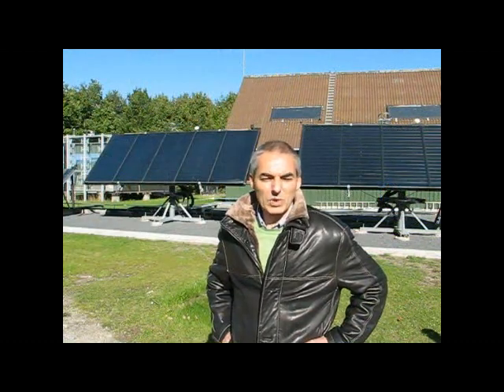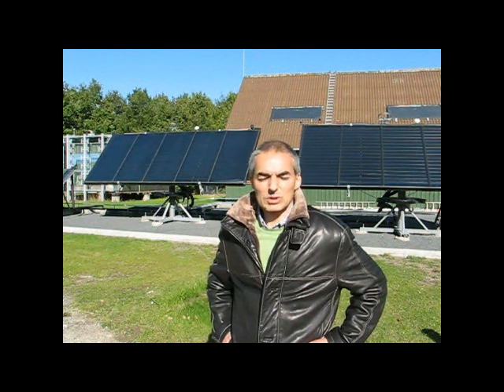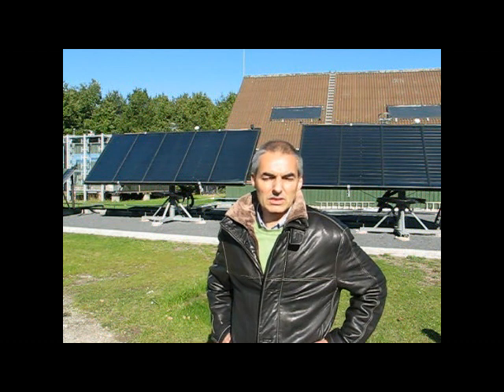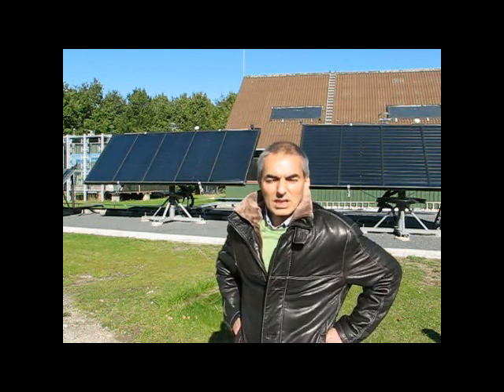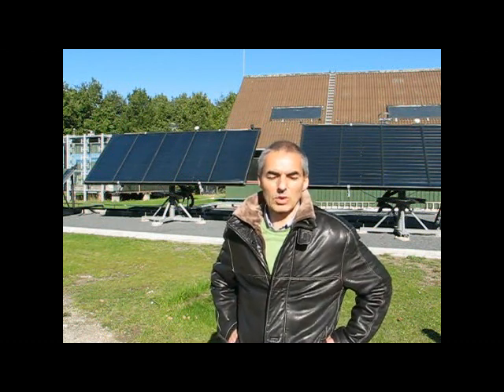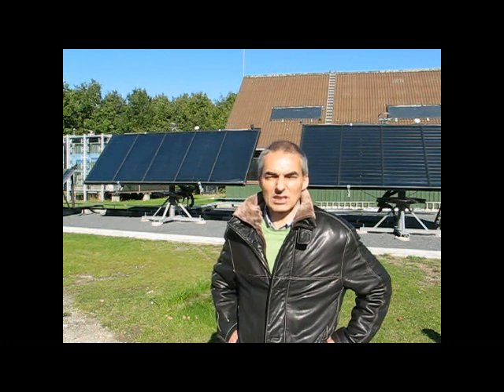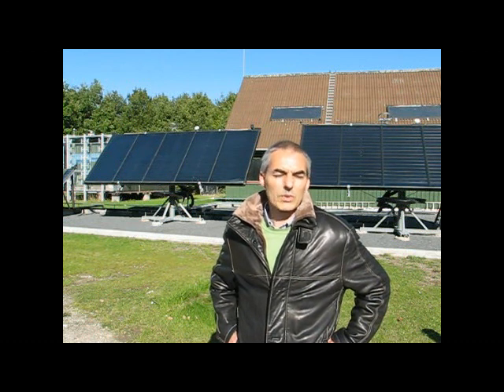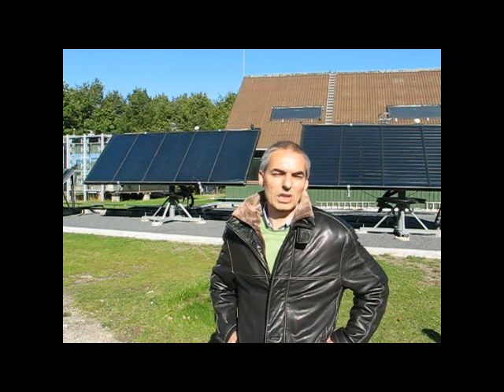Lars Oertoft, Zero house, passiv house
Lars Ørtoft Consulting Engineer A/S, a Danish consulting engineering company within the building sector. The company is member of the Danish Association of Consulting Engineers FRI

Winner off first price in Grundfos Commercial Building Services (Grundfos CBS)International Innovations Competition 2007.

Passive house zero house  carbon footprint zero carbon zero energy house sustainable low energy house Lars Oertoft Lars Ørtoft passiv haus passive house eco low energy